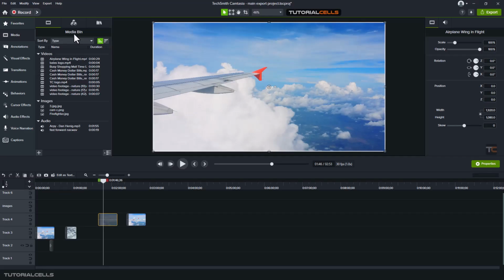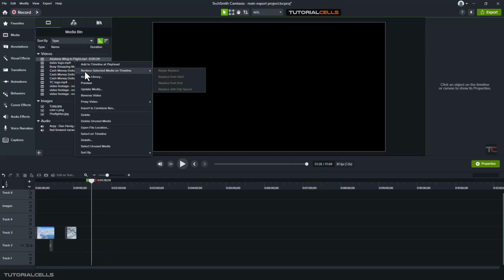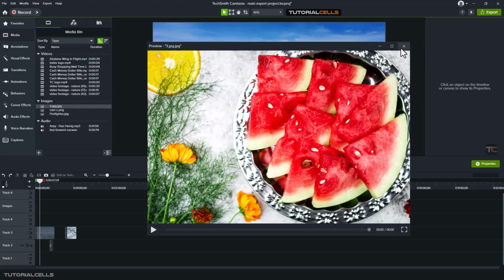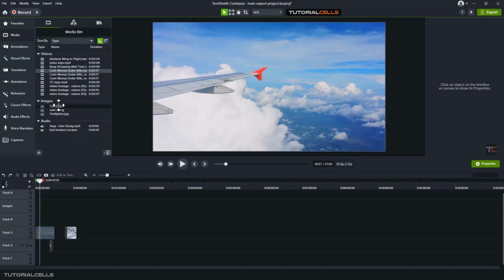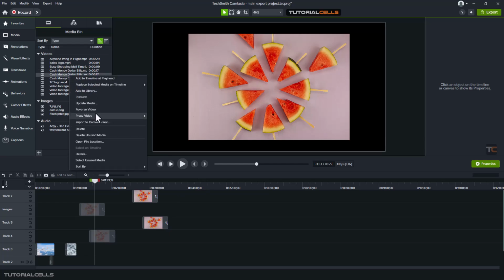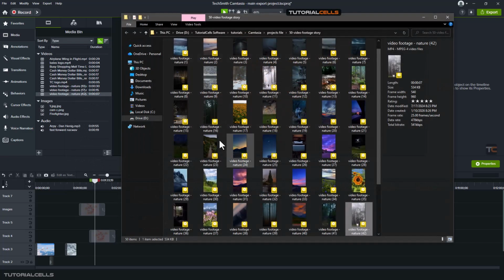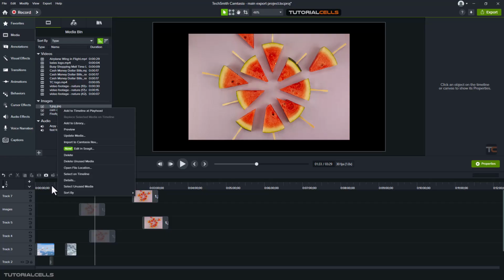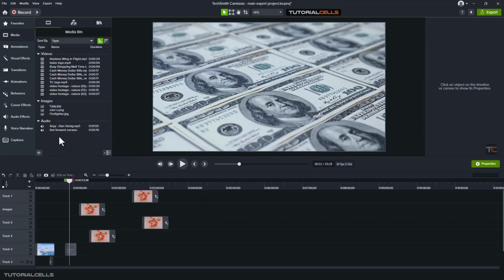009 Media Bin Settings In Right Click in camtasia